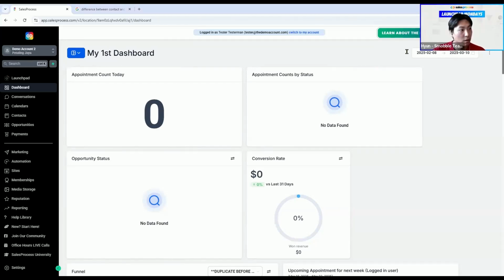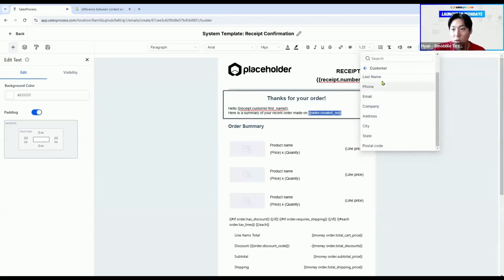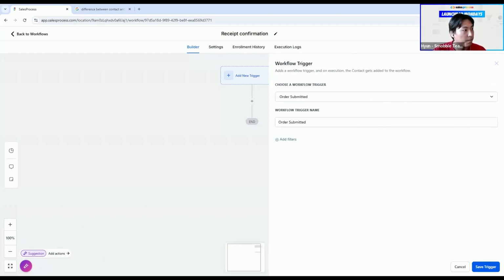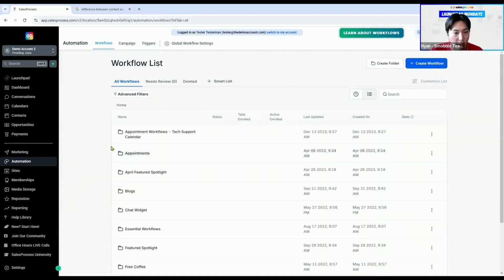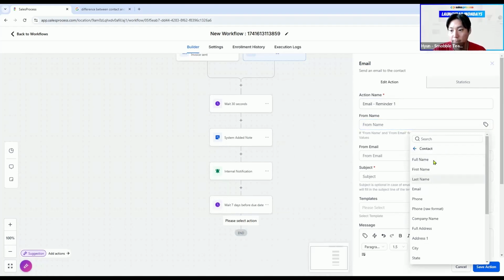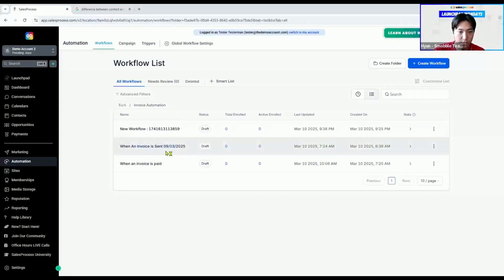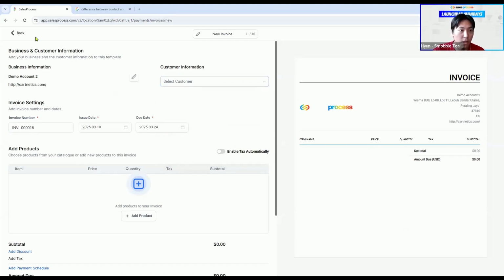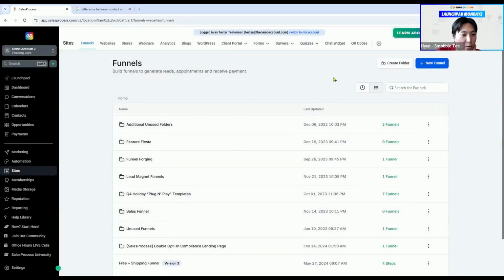SPOH - [Launchpad Mondays] - [10/3/2025]